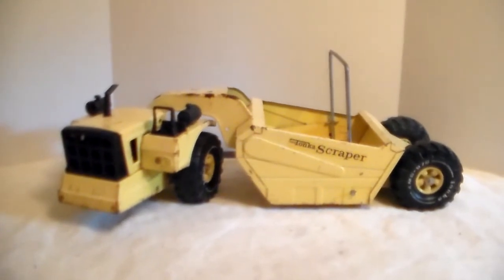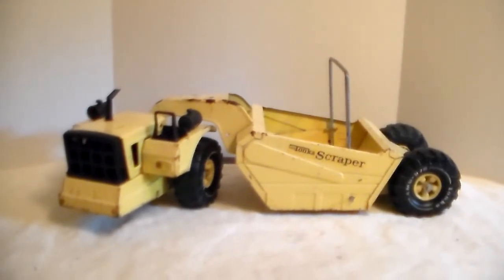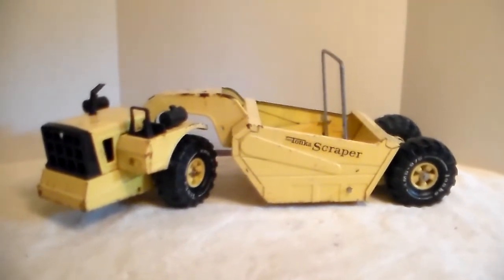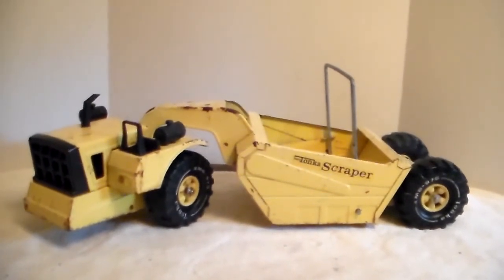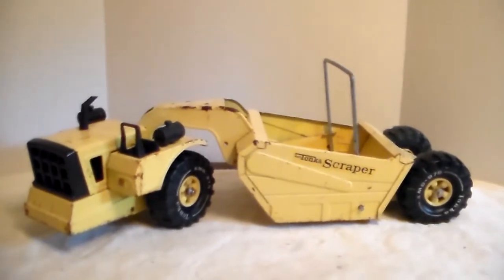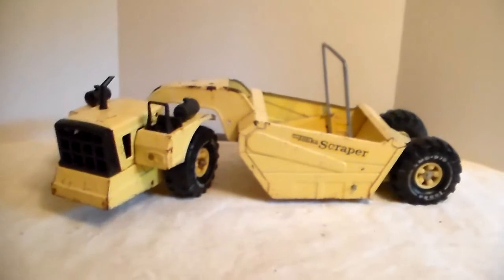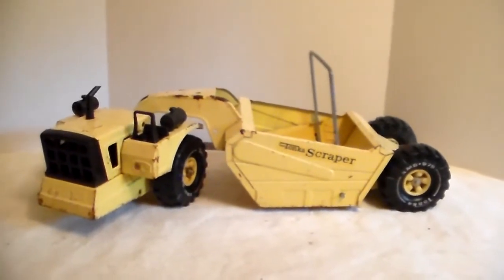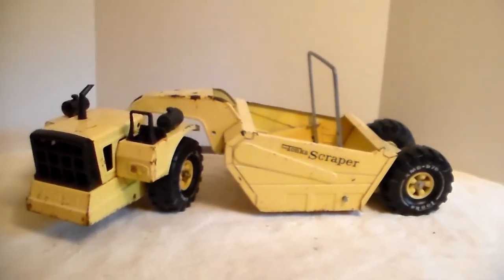TONKA Mighty Scraper